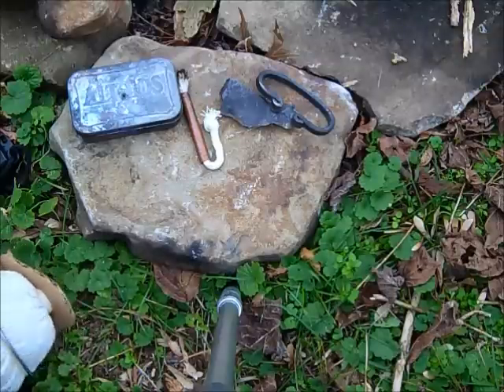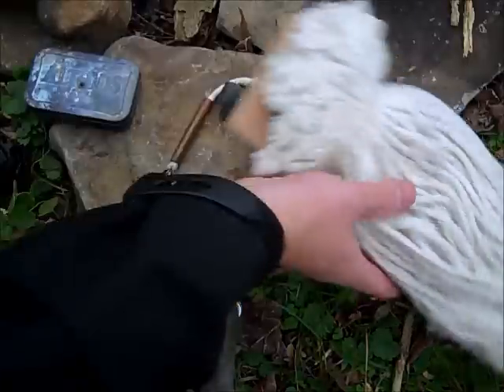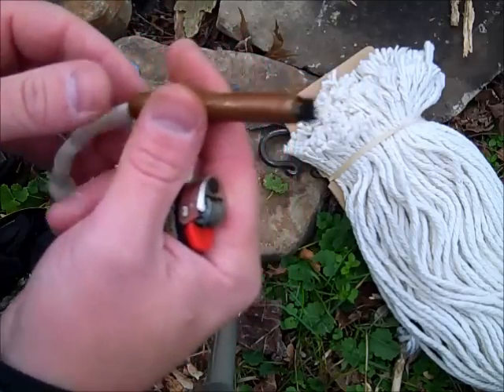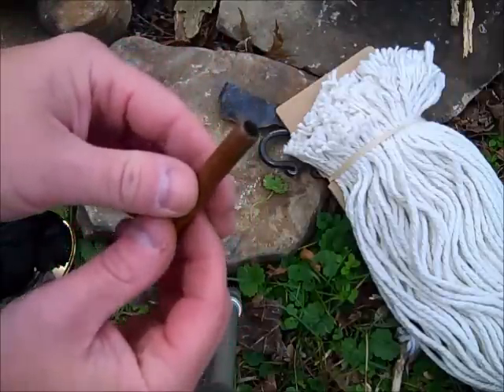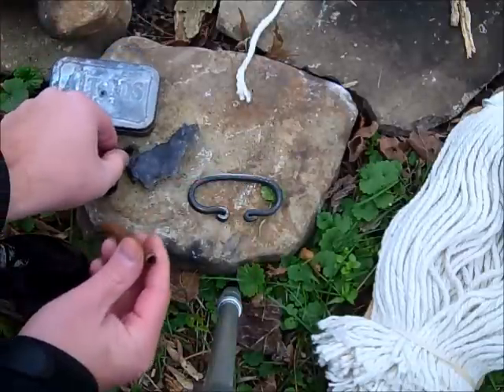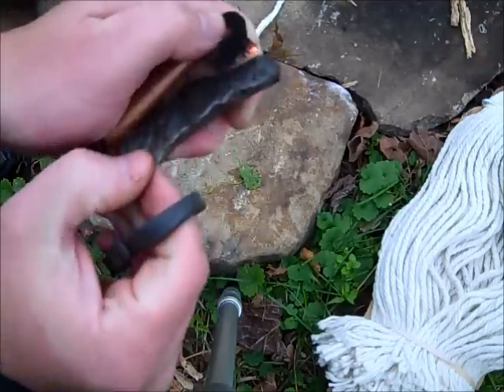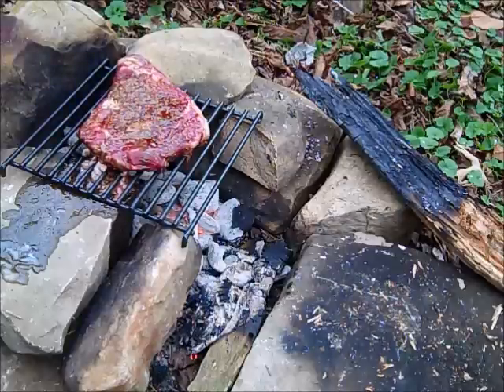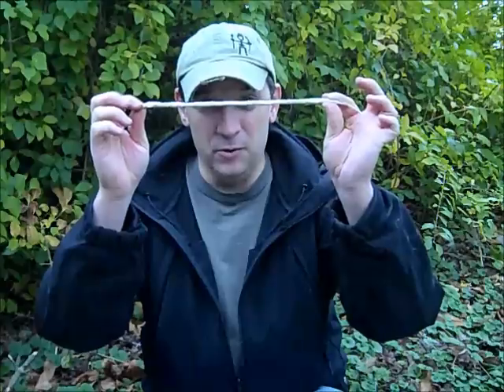Cotton String From a Mop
Using the cotton from a Mop to make char and a slow match.  Watch till the end to see how long the mop string burns (Its on 32x speed).